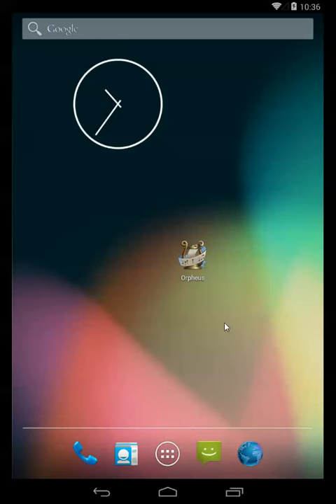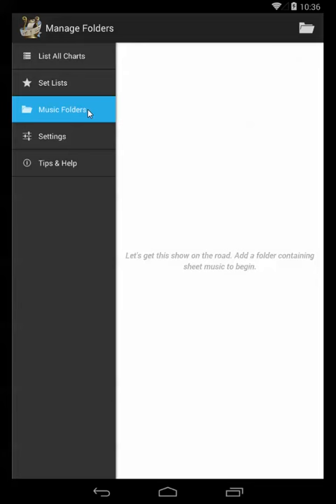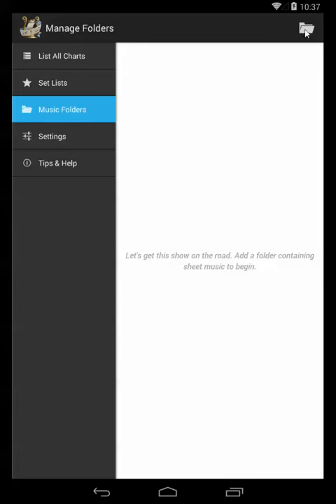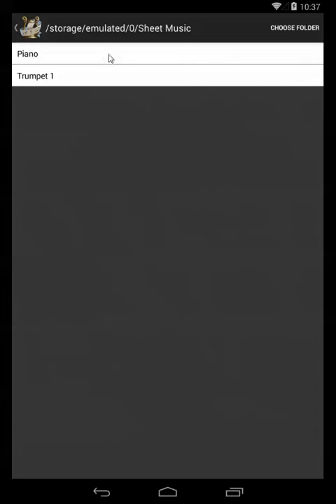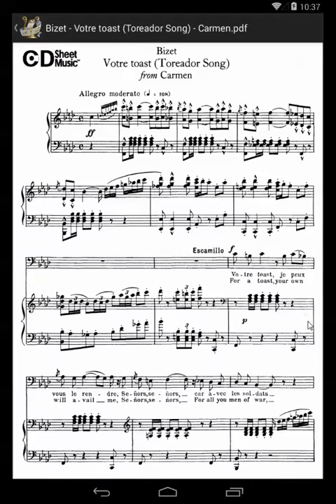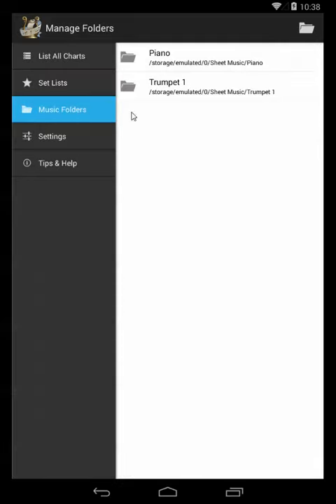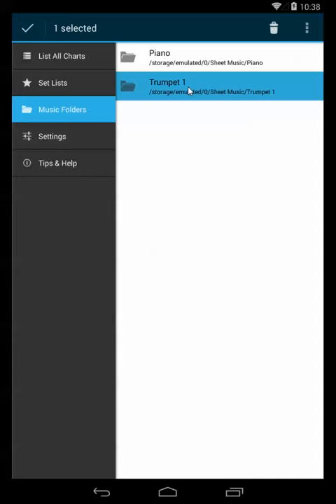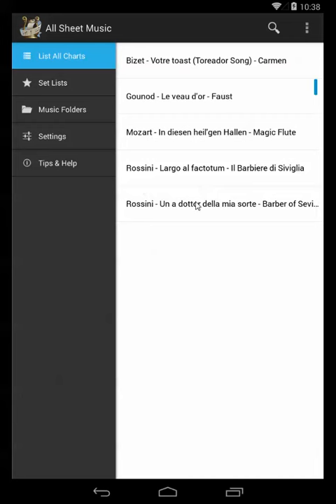Orpheus App: Importing and Filtering Music Folders